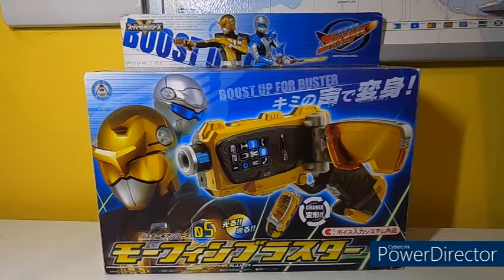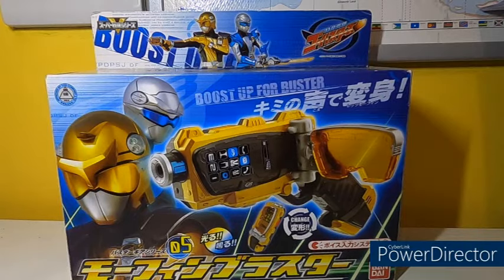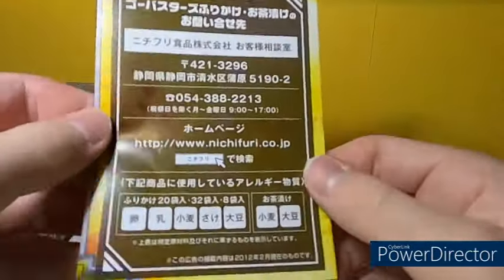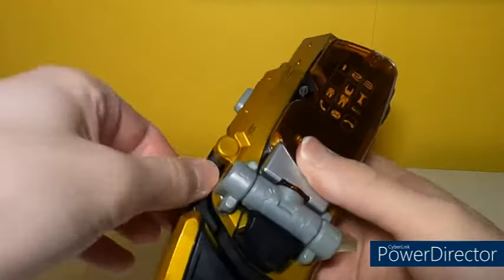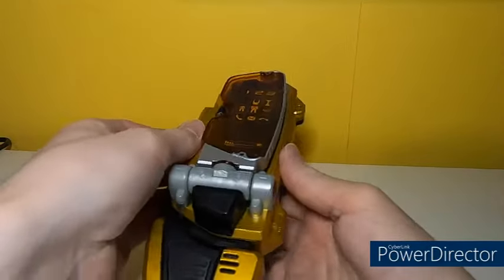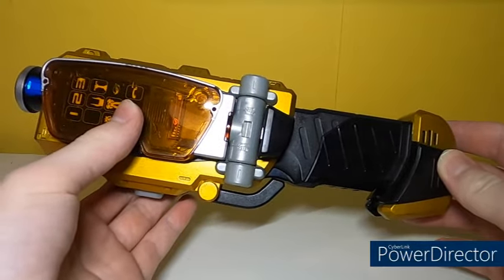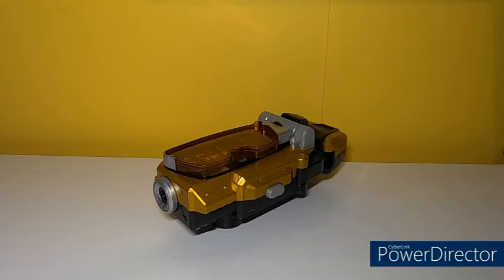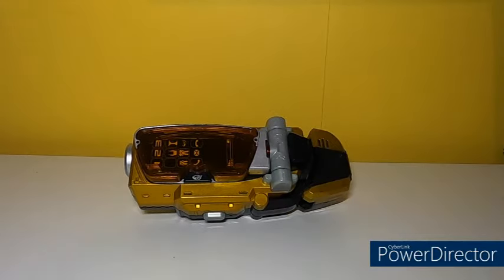TNS! Reviews: Morphin' Blaster [Tokumei Sentai Go-Busters]